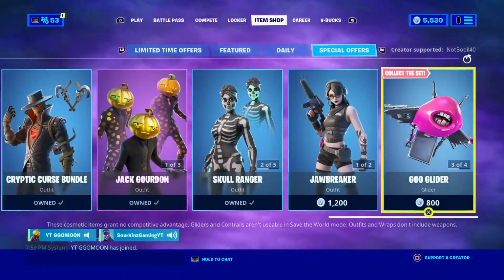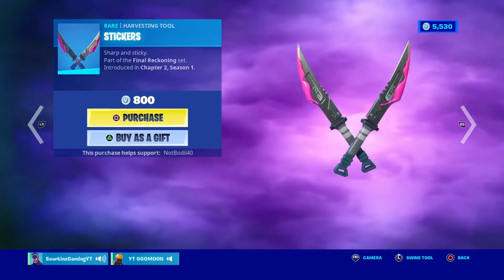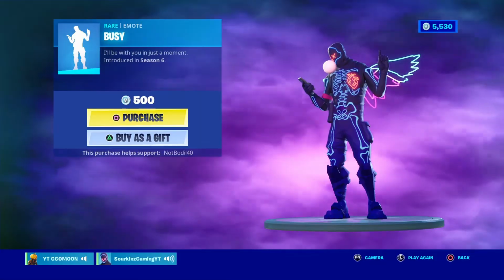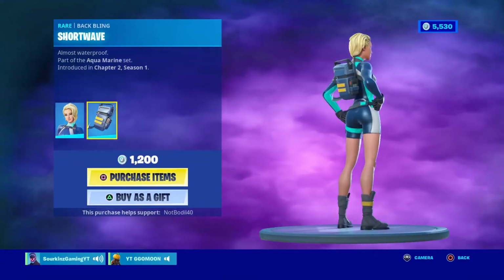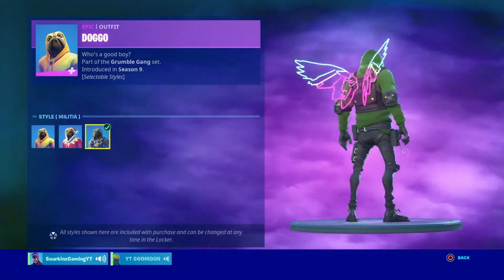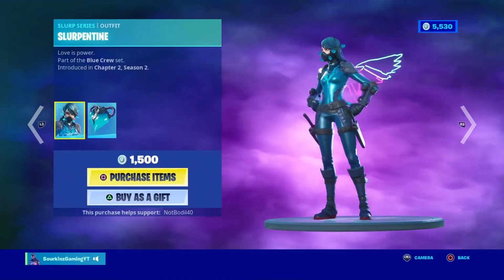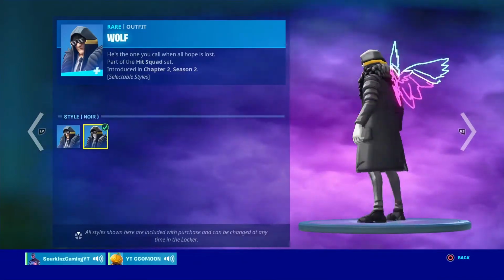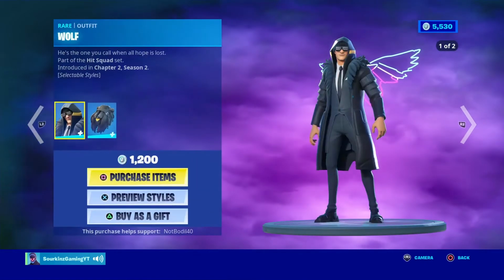Fortnite October 22nd 2020 Voiced Itemshop W/ Moon!